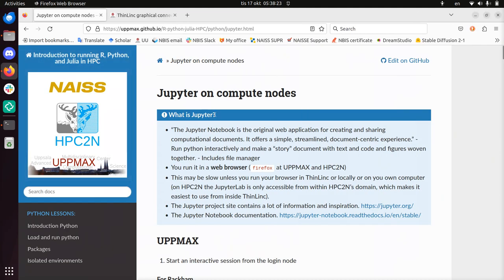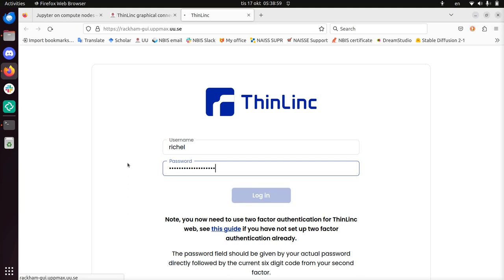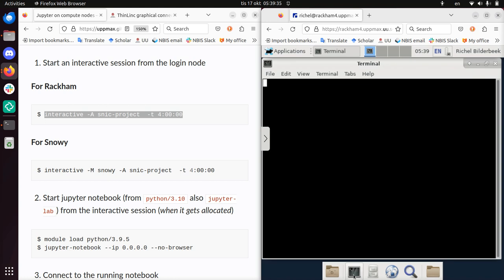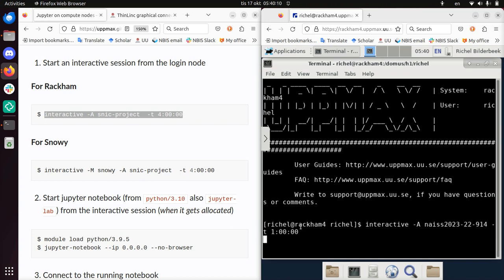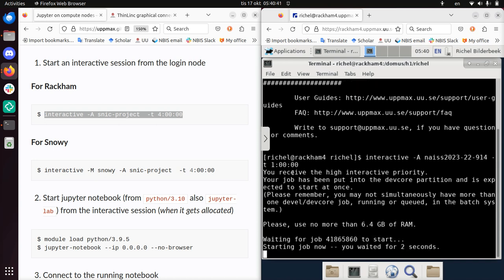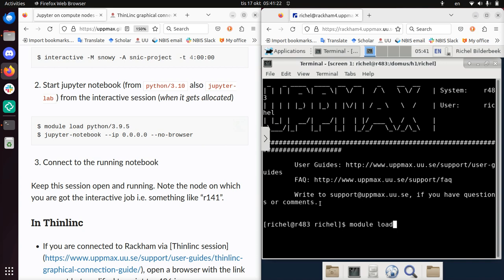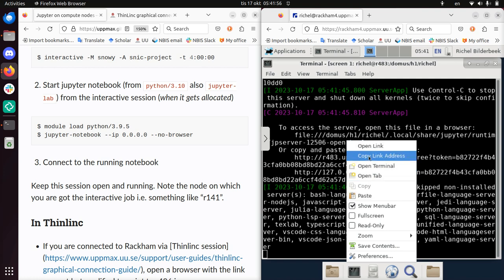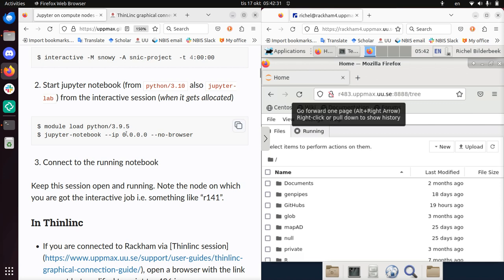Starting a Jupyter notebook on the Rackham UPPMAX HPC cluster using a ThinLinc remote desktop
Here I show how to start a Jupyter notebook on the Rackham UPPMAX HPC cluster using a ThinLinc remote desktop.